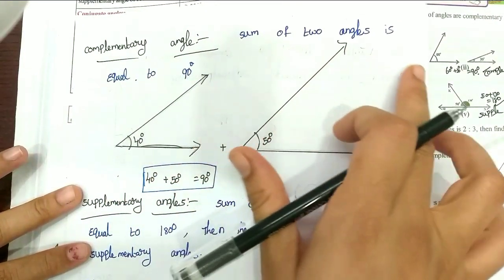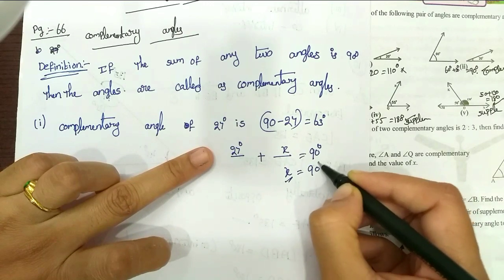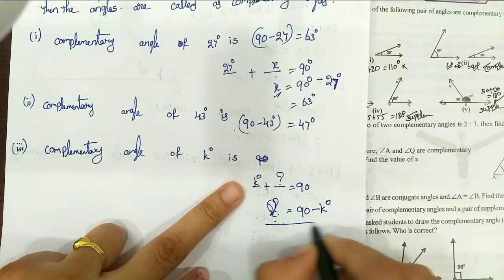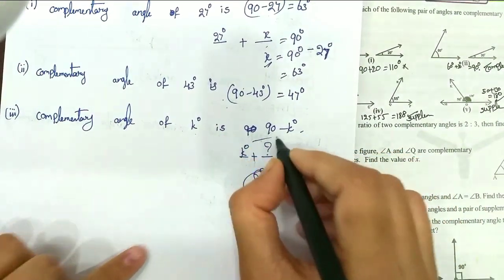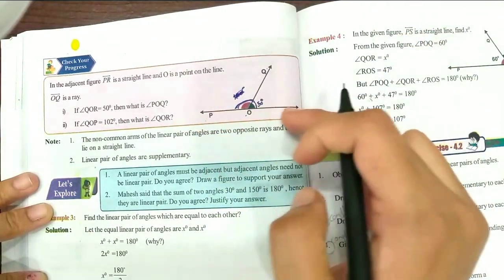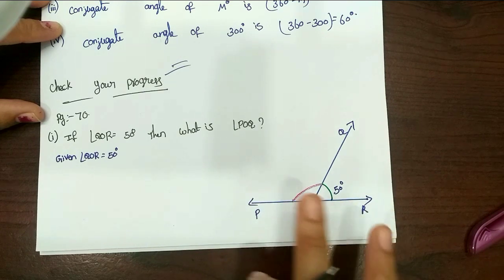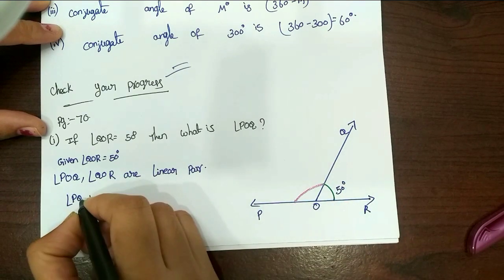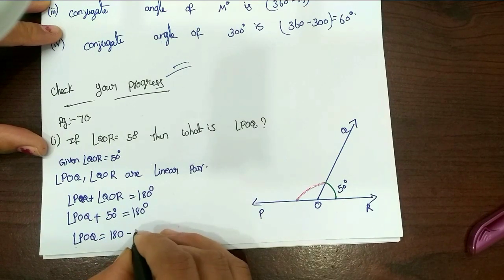A p new syllabus class 7 |chapter 4 |Lines and Angles| Check your progress part 1|with notes